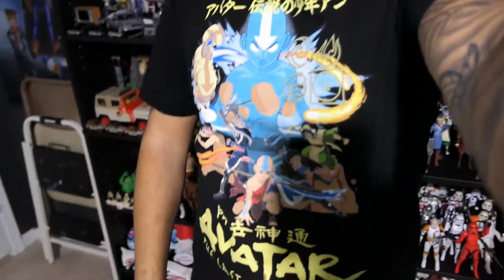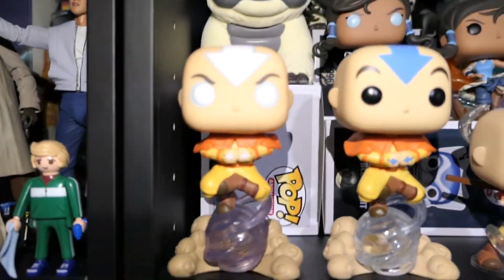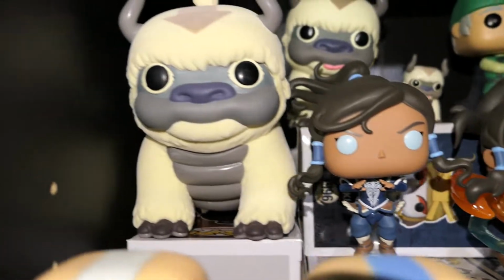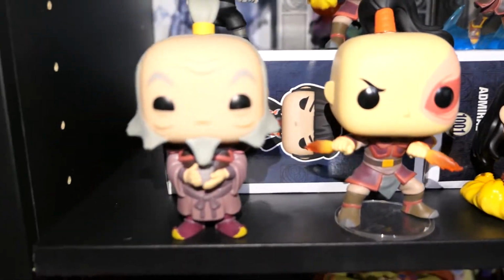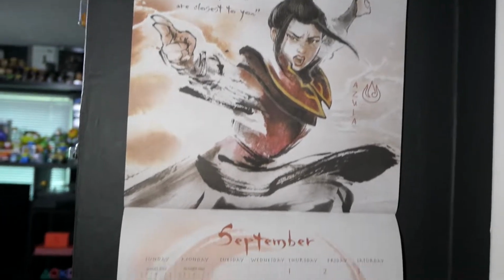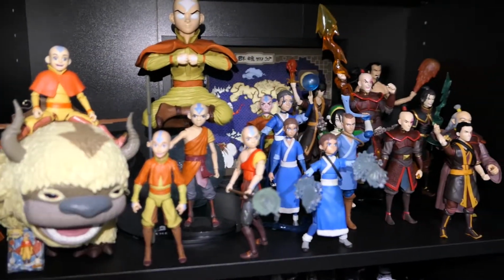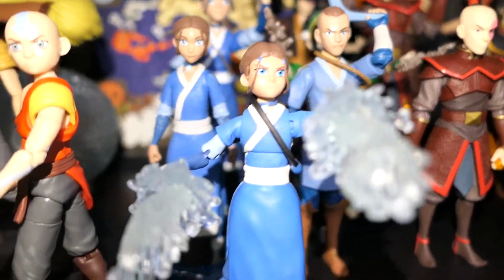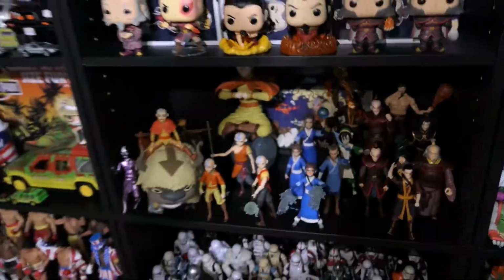Shelf Tours Episode 3 - My Entire Avatar The Last Airbender & The Legend of Korra Collection!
Hey guys! Today we're taking a look at my entire Avatar The Last Airbender & Legend of Korra collection consisting of Funko Pops, McFarlane Toys, Diamond Select, & The Loyal Subjects BST AXN figures!